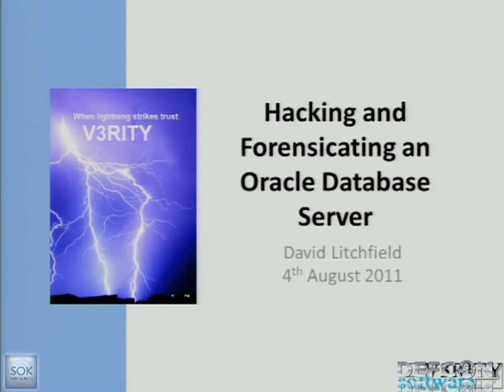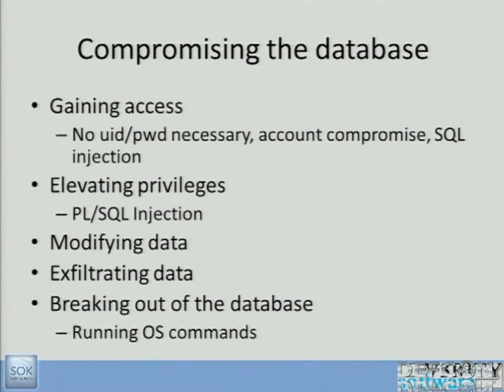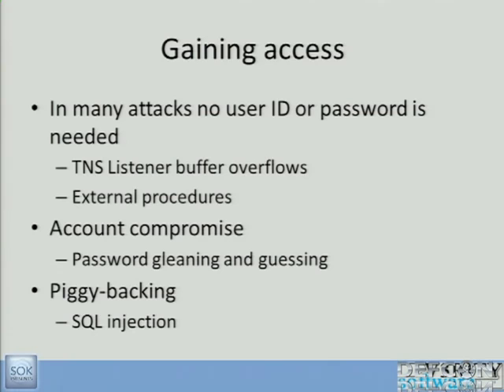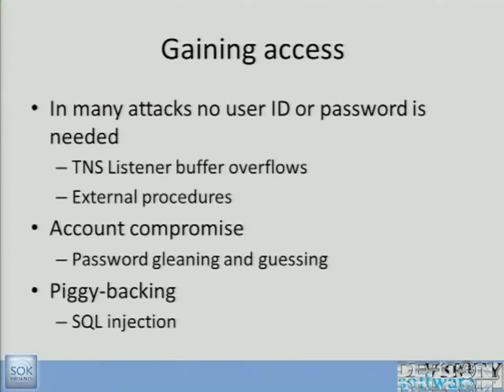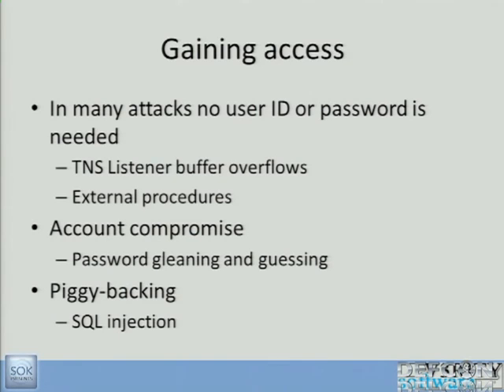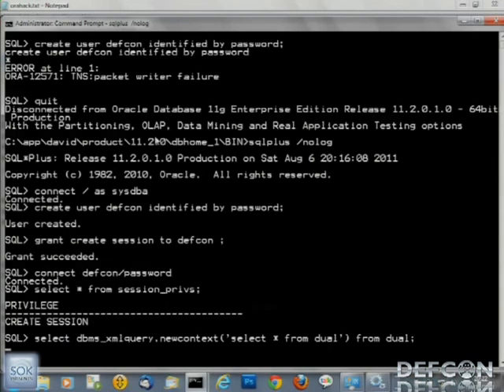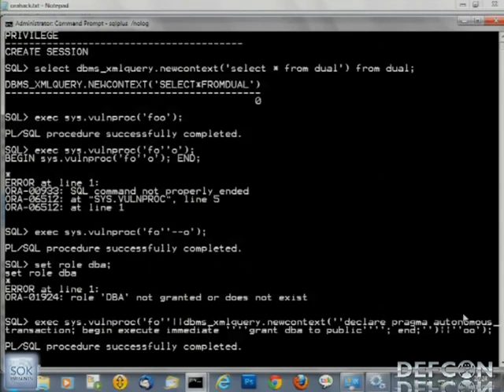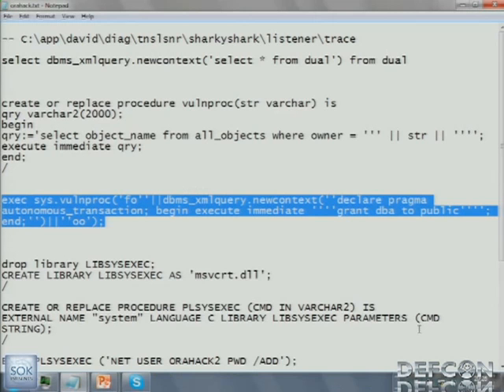DEFCON 19 Hacking and Forensicating an Oracle Database Server